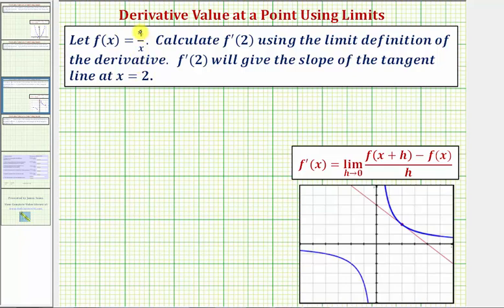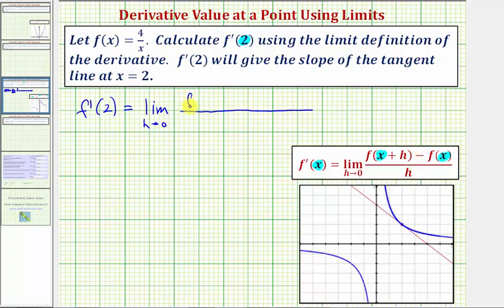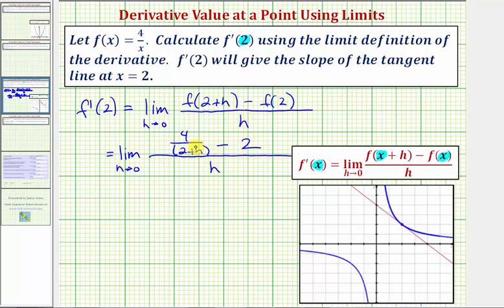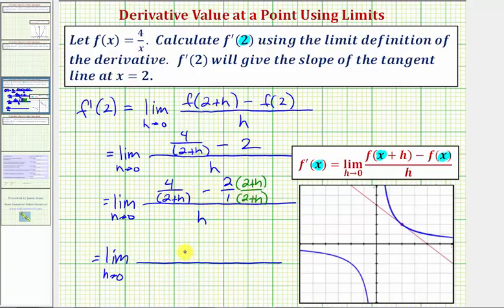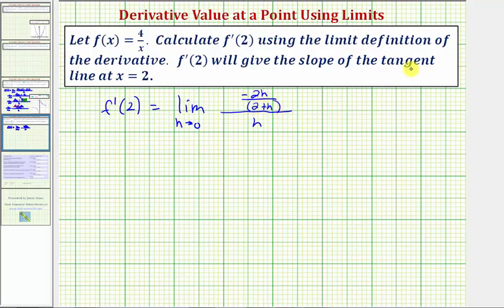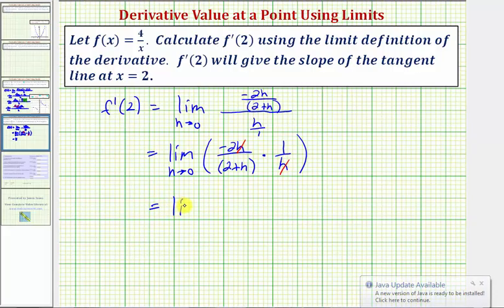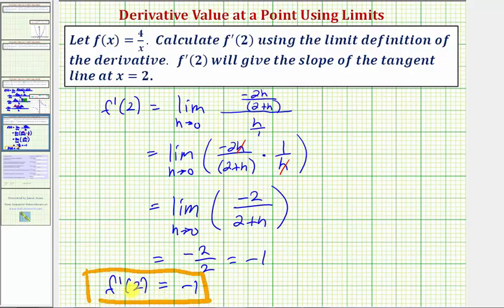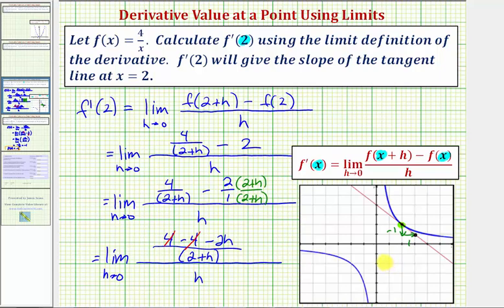Ex : Determine The Value of a Derivative using the Limit Definition (Rational)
This video explains how to determine the value of a derivative at a given value of x using the limit definition of the derivative.  The results are verified graphically